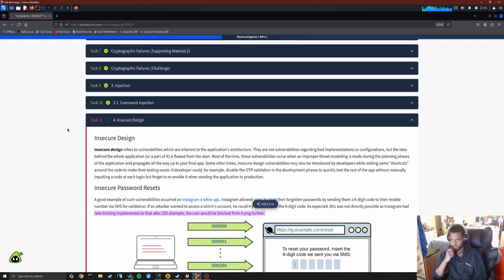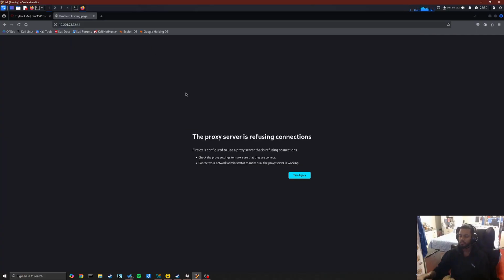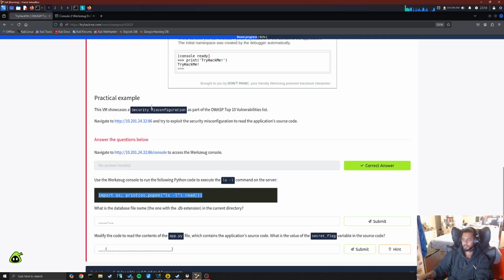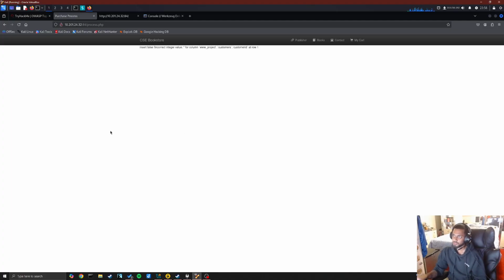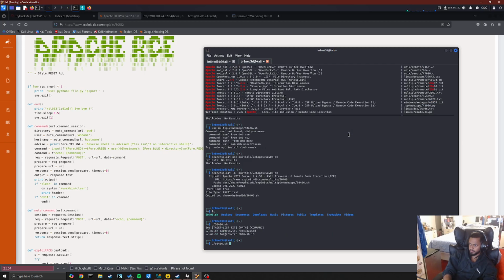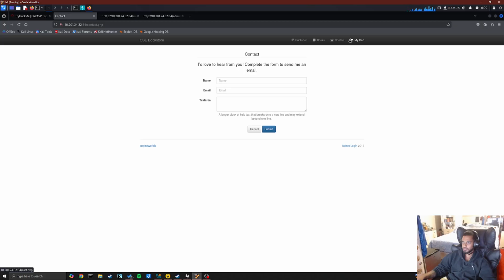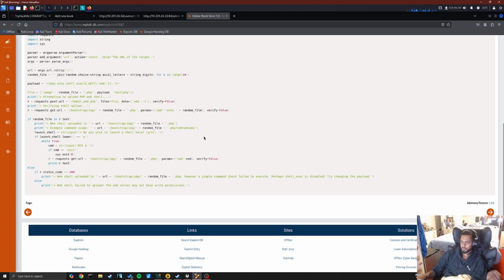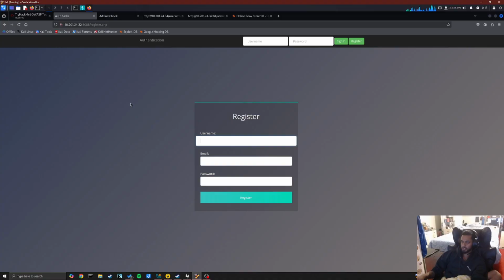Zero to Pro Ethical Hacker: Day 16 (Owasp Top-10)